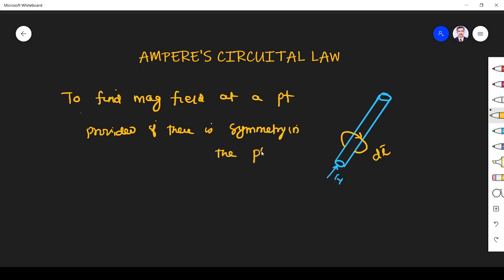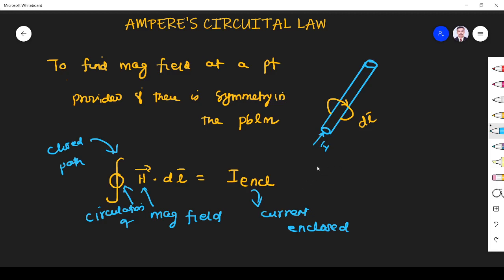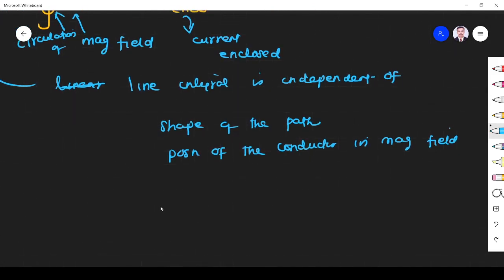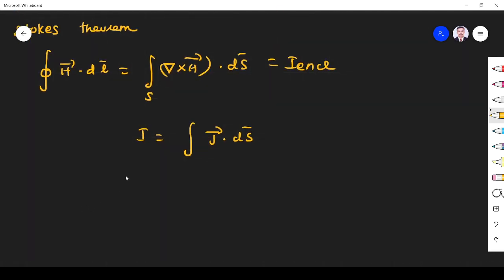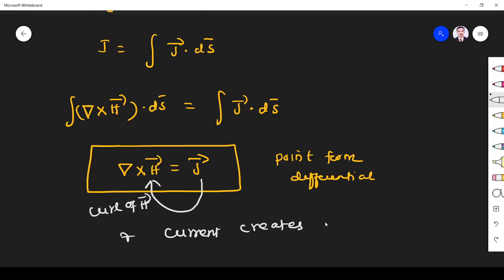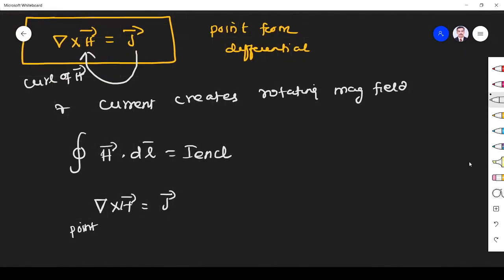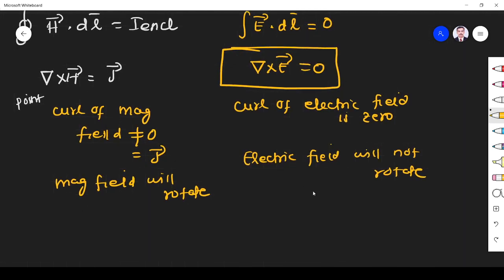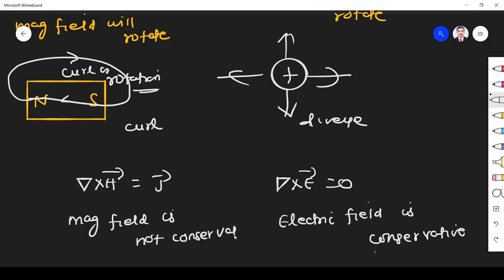EC 8451-AMPERE CIRCUITAL LAW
AMPERE CIRCUITAL LAW is explained in detail in this video